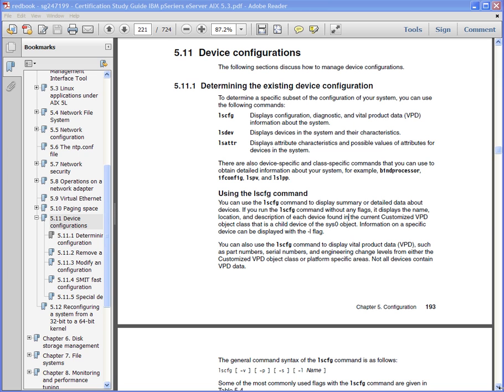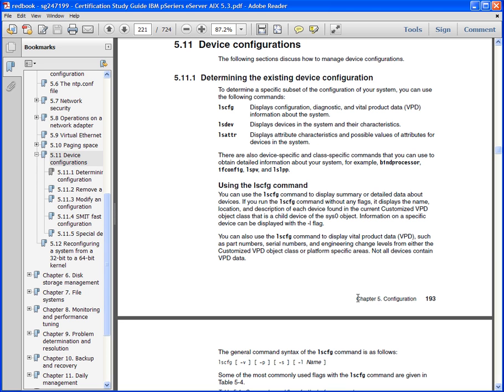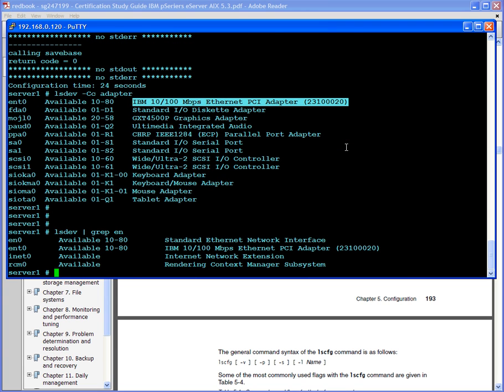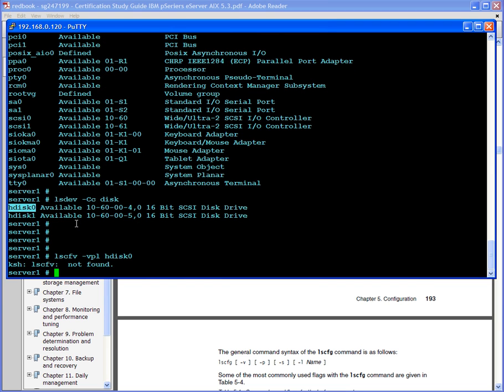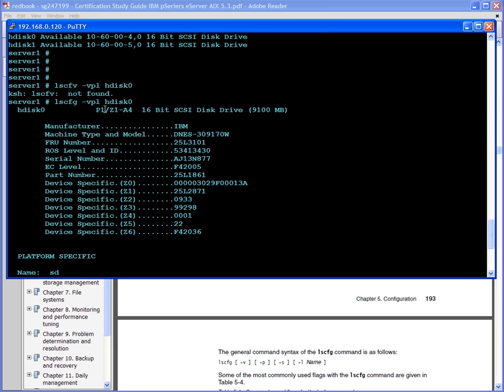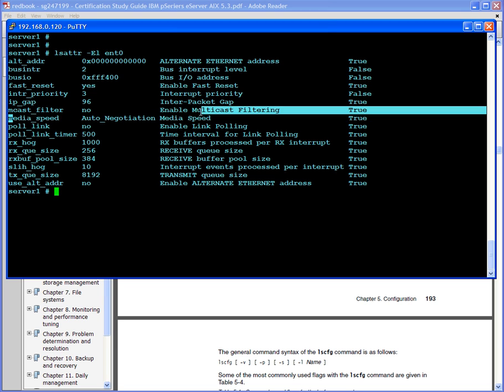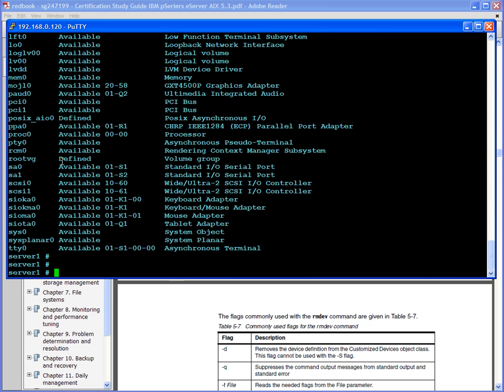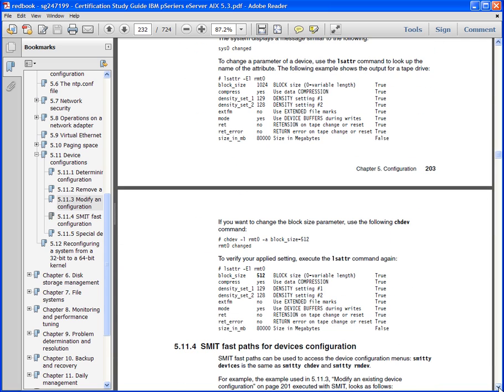AIX Course CH 5 part2 Devices